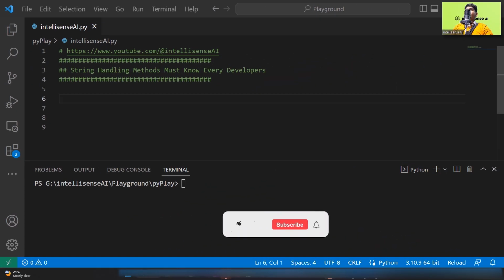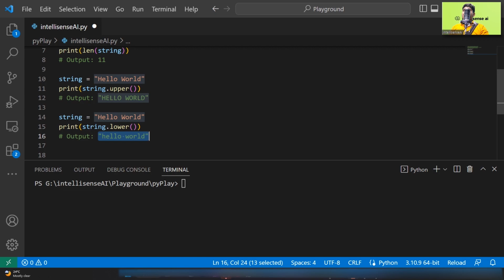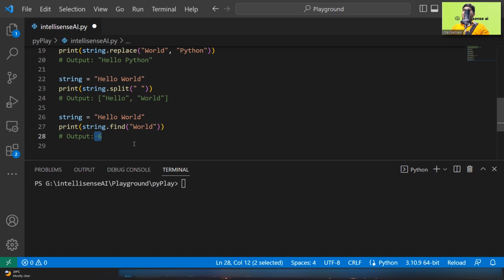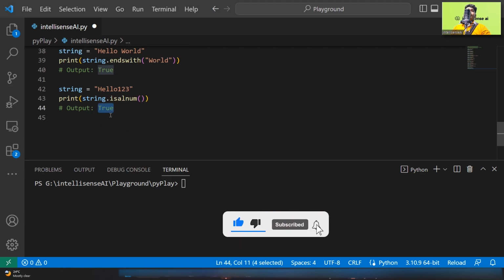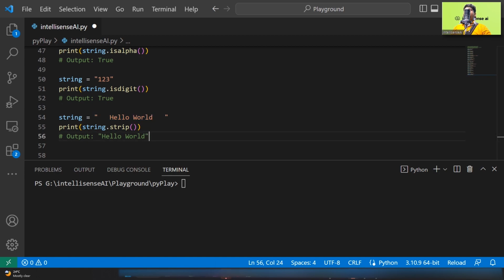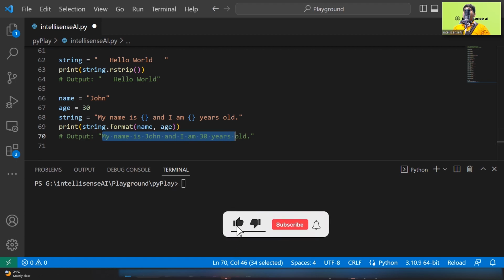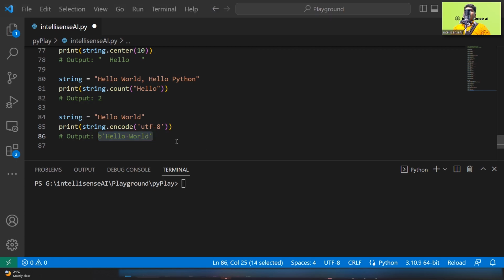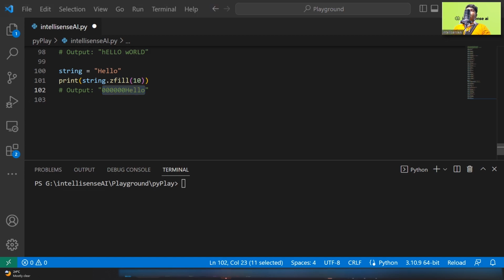Mastering String Handling Function in Python | 35 Function Must Know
Python provides a wide range of built-in string handling functions that allow for the manipulation and formatting of strings. Some of the most commonly used functions include str.capitalize(), which capitalizes the first letter of a string and makes the rest of the letters lowercase, str.count(sub), which returns the number of non-overlapping occurrences of a substring within a string, and str.find(sub), which returns the lowest index in a string where a substring is found.

Another useful function is str.format(), which allows for the replacement of placeholders in a string with specified values. This function can be used with positional and keyword arguments, as well as with dictionaries and other mapping types. For example, 'My name is {} and I am {} years old'.format('John', 30) would return the string 'My name is John and I am 30 years old'.

Python also provides functions for testing the properties of a string, such as str.isalnum(), which returns True if a string contains only alphanumeric characters, and str.isalpha(), which returns True if a string contains only alphabetic characters. Additionally, there are functions for testing the case of a string, such as str.islower() and str.isupper().

Another useful string handling function is str.join(iterable), which concatenates all elements of an iterable (such as a list or tuple) with the string as a separator. For example, ", ".join(["apple", "banana", "cherry"]) would return the string "apple, banana, cherry".

Other common string handling functions include str.replace(old, new), which replaces all occurrences of a specified substring with a new substring, str.strip([chars]), which removes specified leading and trailing characters from a string, and str.split([sep]), which splits a string into a list of substrings using a specified separator.

In summary, Python provides a variety of built-in string handling functions that allow for the manipulation, formatting, and testing of strings, making it a powerful tool for working with text data.

⌚Timestamps⌚
0:00 Introduction
1:16 str.len() Method
1:35 str.upper() Method
2:02 str.lower() Method
2:09 str.replace(old, new) Method
2:37 str.split(separator) Method
3:15 str.find(substring) Method
3:58 str.join(iterable) Method
4:38 str.startswith(substring) Method
5:17 str.endswith(substring) Method
5:46 str.isalnum() Method
6:25 str.isalpha() Method
6:51 str.isdigit() Method
7:33 str.strip() Method
8:13 str.lstrip() Method
8:32 str.rstrip() Method
9:08 str.format() Method
10:00 str.capitalize() Method
10:26 str.center(width) Method
11:02 str.count(substring) Method
11:36 str.encode(encoding) Method
12:13 str.expandtabs(tabsize) Method
12:48 str.swapcase() Method
13:42 str.zfill(width) Method

❤️My Story❤️

I'm currently working as a Machine learning Engineer and Software developer in past 8 years. I'm working on various software products and various technologies.  I overall manage over 10 teams and a lot of different projects in various locations.